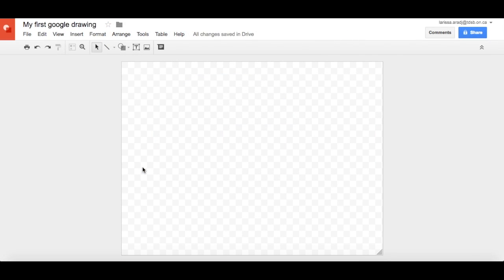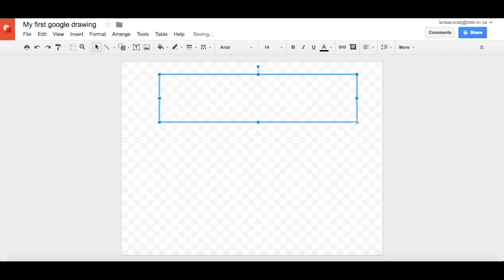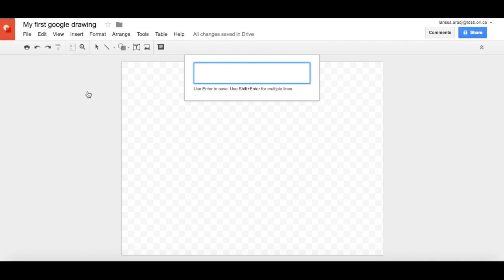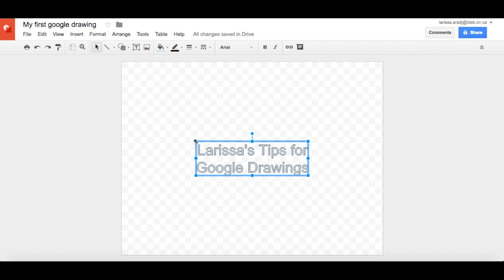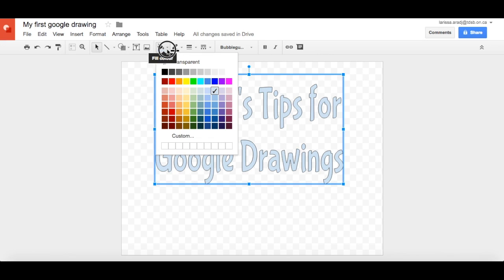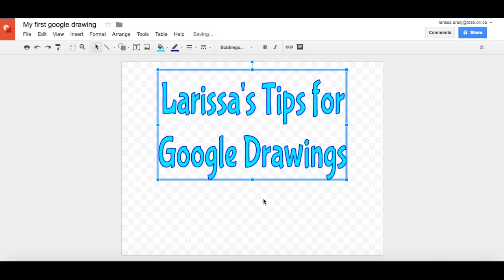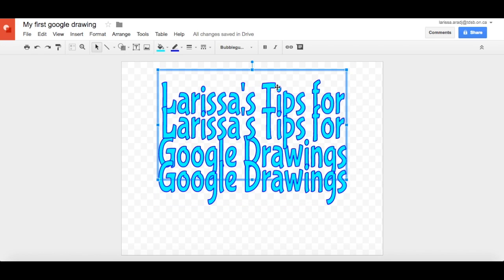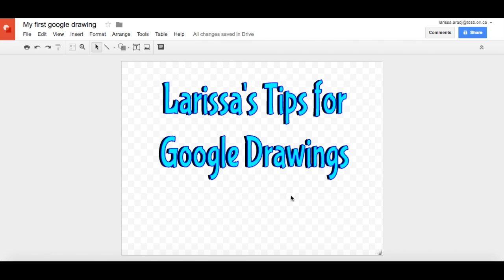Google Drawings 101 - Wordart & Shadowing Letters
This is the fourth video in my Google Drawings series, if you're a beginner I suggest starting with video #1. Google Drawings is one of my favourite G Suite Apps! In this tutorial you'll learn how to create wordart (bubble letters) and also an easy trick to add shadows to your lettering.